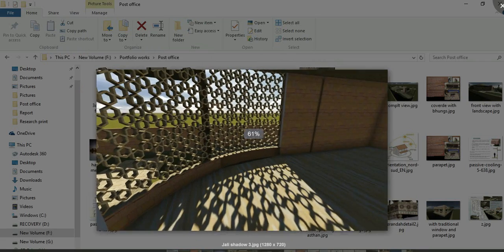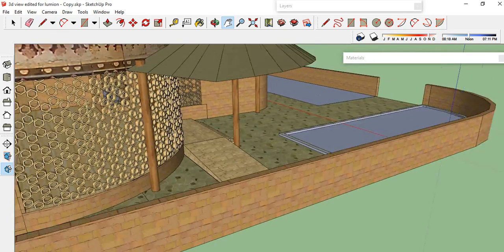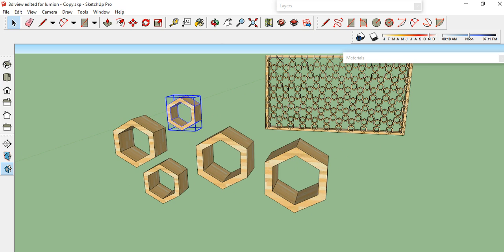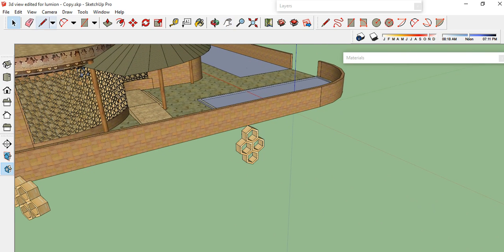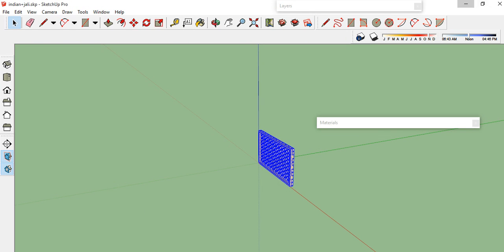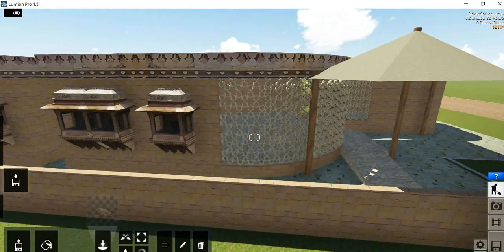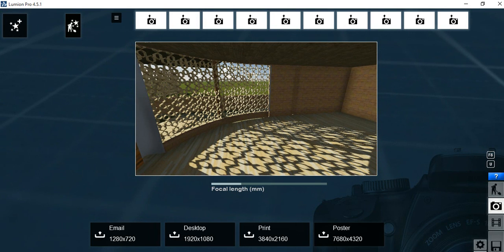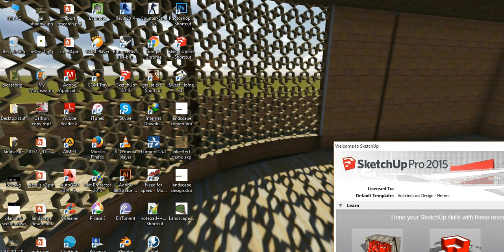Making Shadow pattern in Sketchup | Rendering in Lumion.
Creative architectural model making with Sketchup  and Lumion.
Playing with light and shadow.
Learn and use it in your architectural model, or as another desktop background or any way you like.

oooooooooo

- A platform for student internships | Jobs | Freelancing.